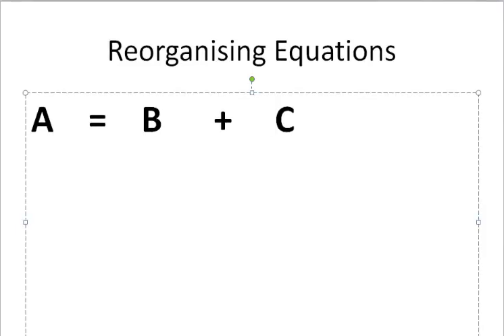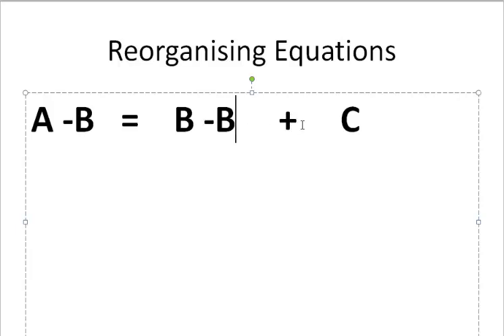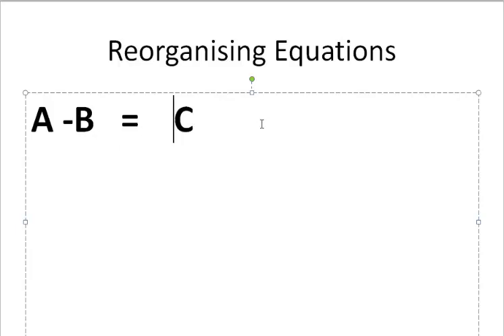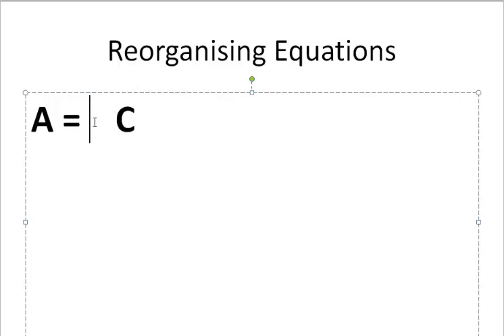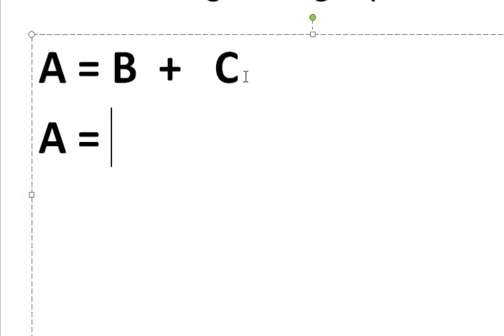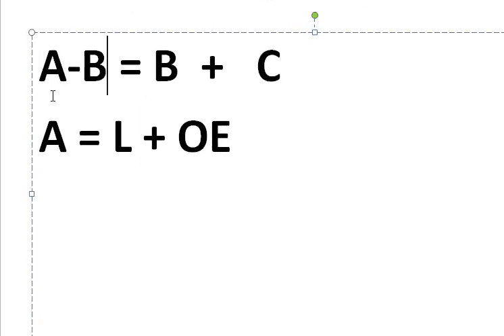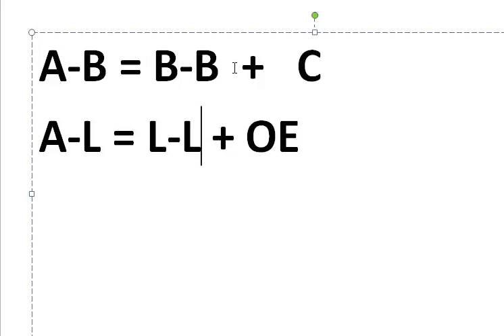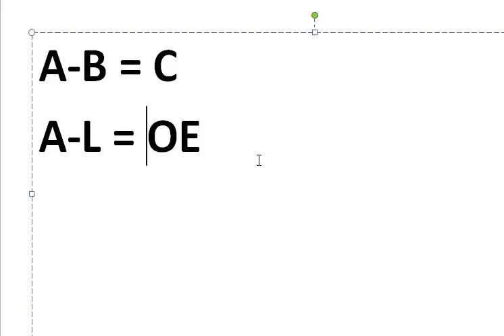Reorganising Equations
Reorganise an equation A=B+C.  Then apply this to accounting equation A=L+OE